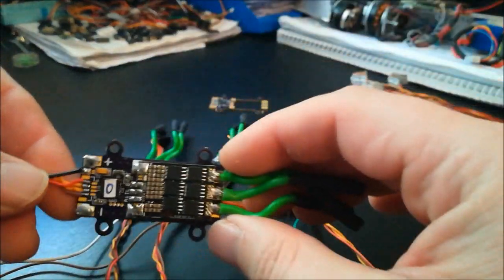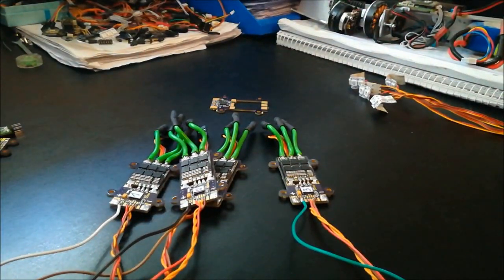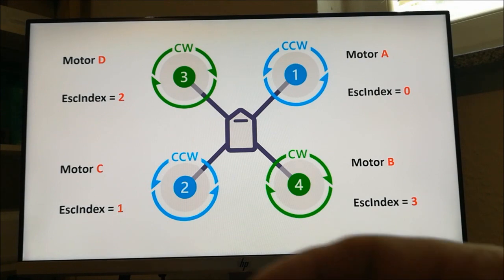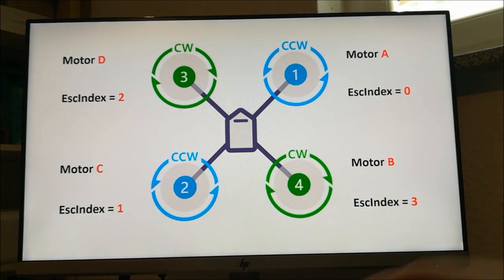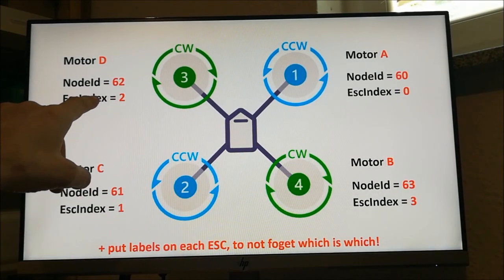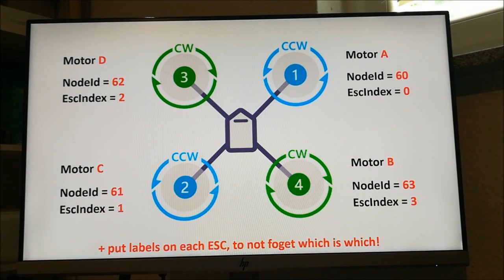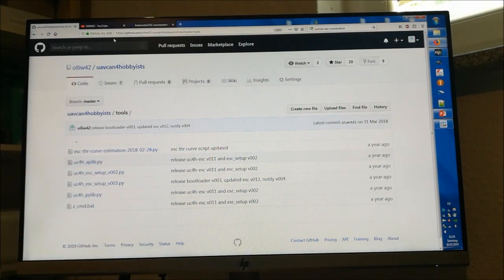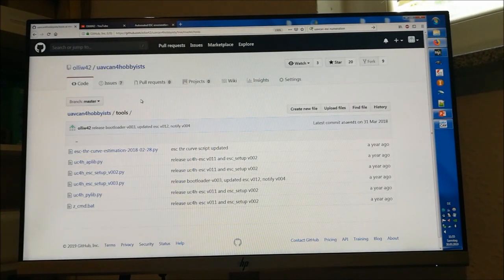ArduPilot & UAVCAN 2019: The ALL-UC4H Copter, Episode VI ESCs and OreoLEDs (Part 1)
The UAVCAN for Hobbyists or UC4H project has reached a milestone: It allows us now to build an ArduPilot-based multicopter/drone, which uses only CANbus as communication backbone, and UAVCAN messages. No SPI, no I2C, no PWM, no ADC, only CANbus, UAVCAN and UC4H components. Moreover, the ALL-UC4H copter also provides highly useful and long asked for features and functions, not available otherwise.

The ALL-UC4H copter and its components, and its many features, will be presented in a series of episodes, where this here is the first part of Episode VI.

This episode is split into three parts, VIa, VIb and VIc.

Content Episode VIa:
* UC4H ESCs and KISS carrier
* explaining RawCommand UAVCAN message
* node configuration (manual method)
* configuration of ArduPilot parameters

Available Episodes:
* Episode I: Intro
* Episode II: Parts and Pieces
* Episode III: Cube Carrier (consists of two parts IIIa and IIIb)
* Episode IV: GPS-Mag-Baro-LED Nodes
* Episode V: PowerBrick
* Episode VI: ESCs and OreoLEDs (consists of three parts VIa, VIb, and VIc)
* Episode VII: Display and Notifiers
* Episode VIII: RangeFinder